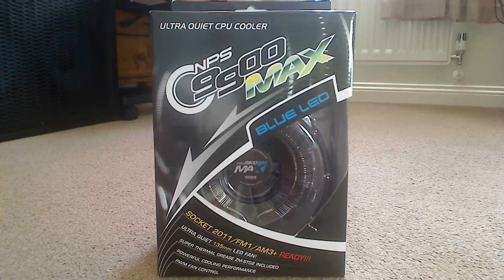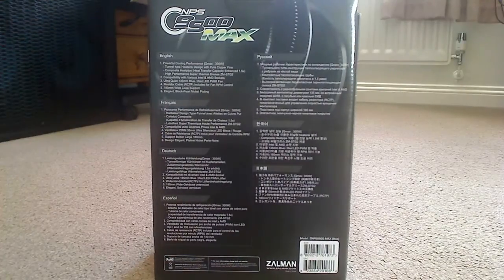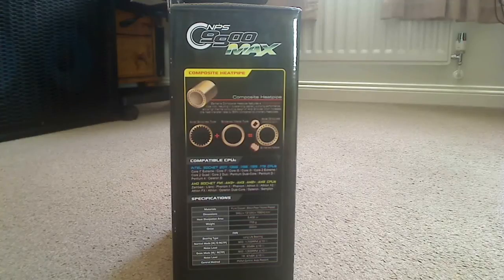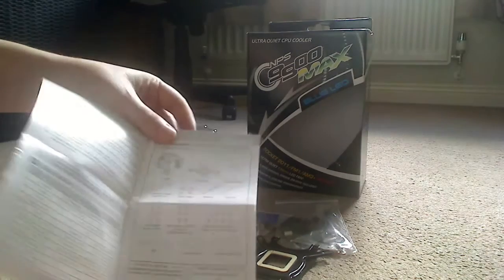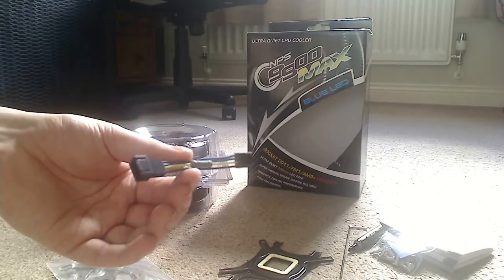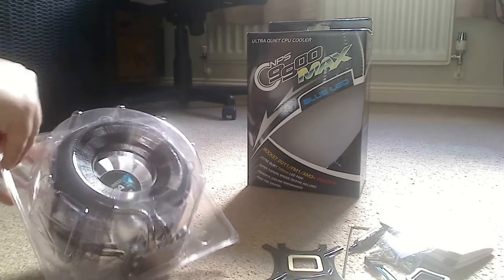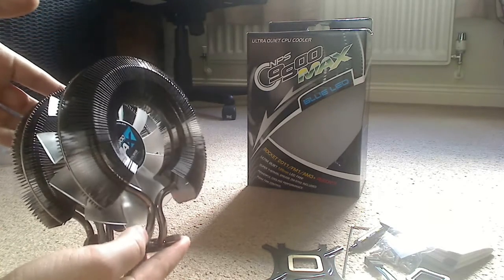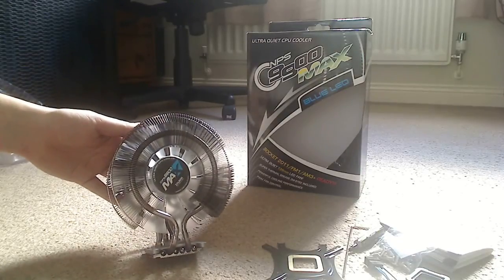Zalman CNPS9900 MAX Blue LED CPU Cooler Unboxing and First Look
This is my Zalman CNPS9900 MAX Blue LED ultra quiet CPU cooler unboxing and first look. The cooler features a black pearl nickel plating over a copper heat sink and has a 135mm central fan. The fan also comes in a red LED version which you can check out on Linus Tech Tips for a good look at that. It is said that this cooler provides 50% better heat transfer than the use of standard heat pipes due to using a combination of sintered metal and axial grooves, this causes greater capillary pumping performance around the heat pipes.